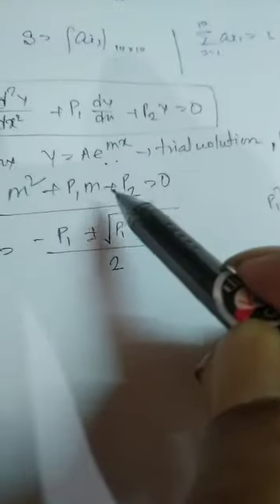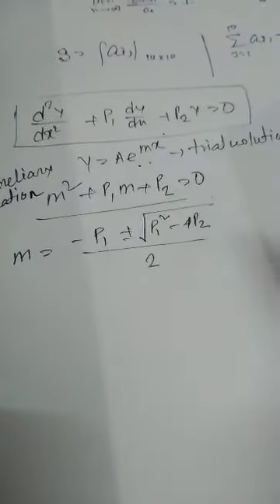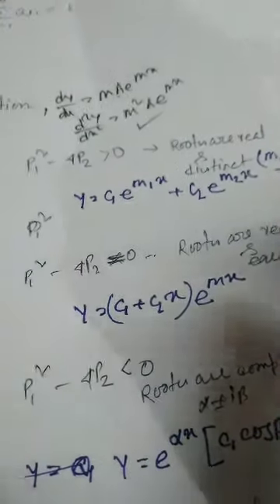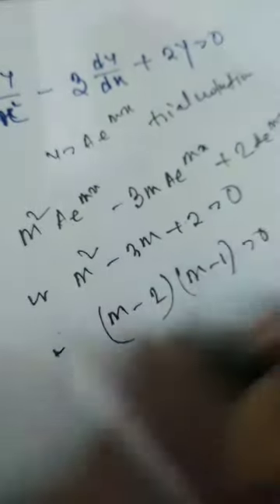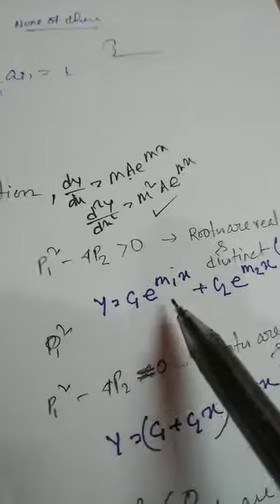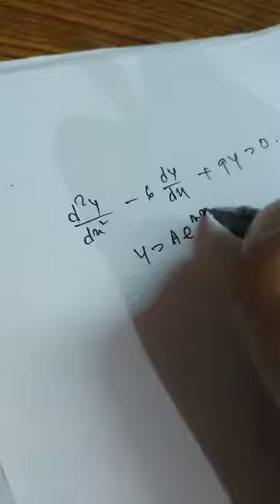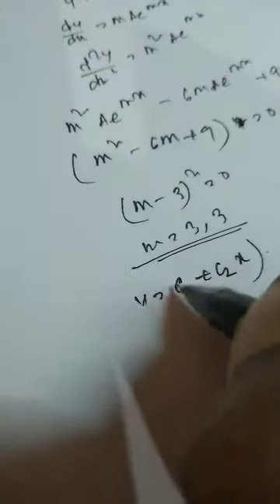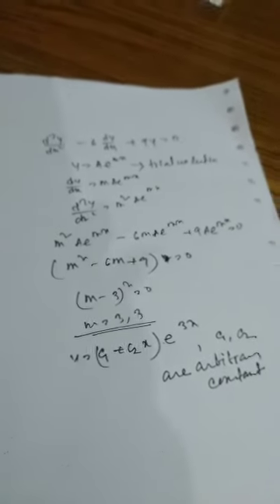2nd order differential equations#finding solutions#roots are real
roots are real#distinct#equal